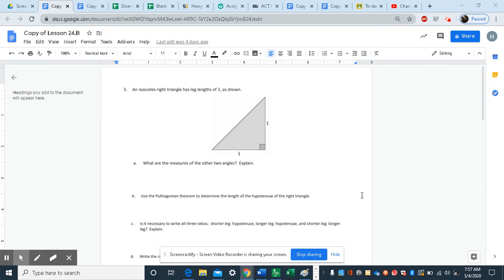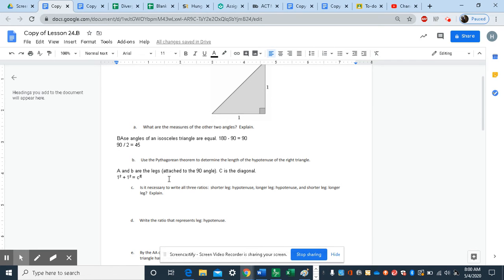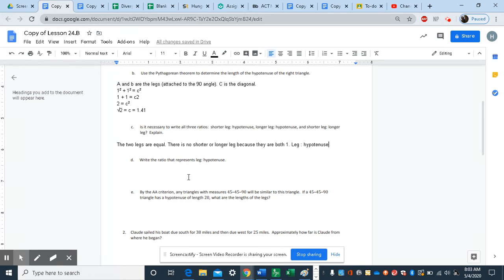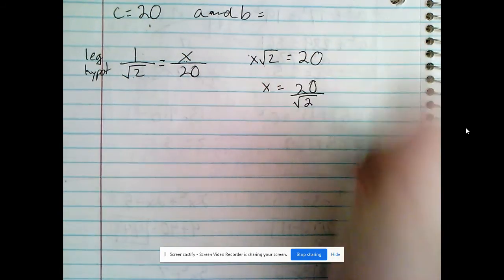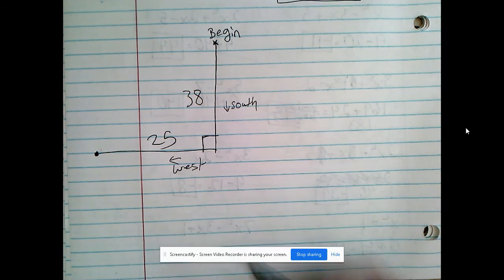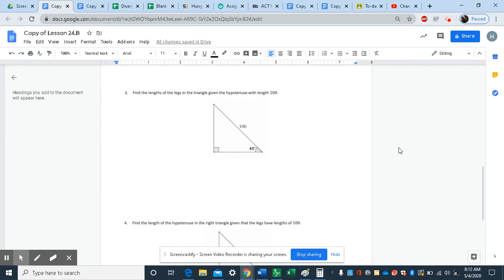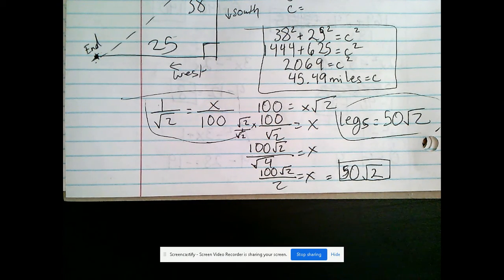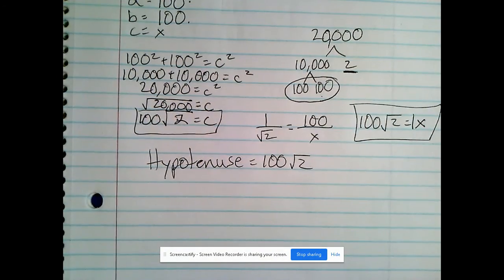Lesson 24.B Video